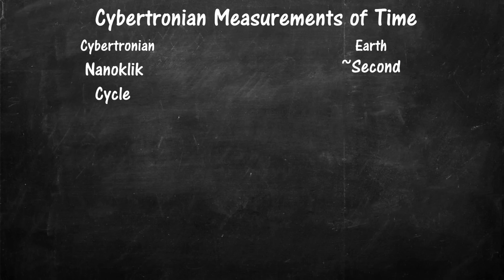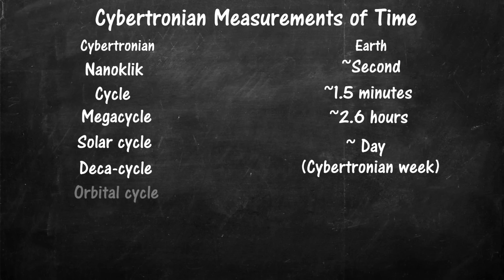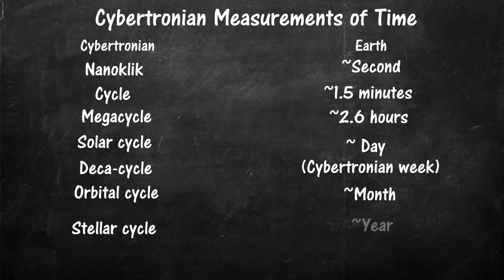Transformers Lore: The Early Animated Timeline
We take a look of the early events that shaped Cybertronian history from Malgus 1207.26 Alpha.

I will not argue with strangers online about fictional alien robots. Feel free to use your freedom of speech to criticize me in the comments, but I will not address them. If you ever make a comment with a legitimate correction, it will be in the next Transformers Lore: Correction episode. However, 9 times out of 10, what you say will likely be wrong.